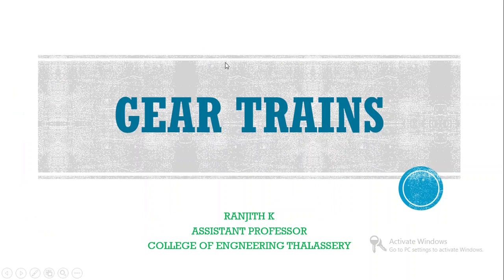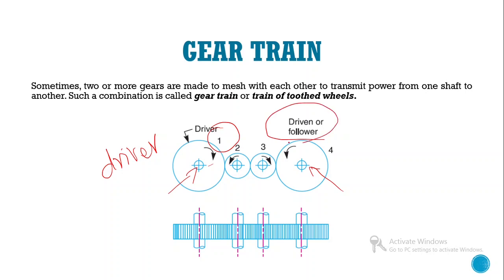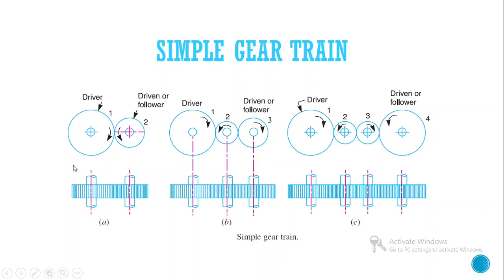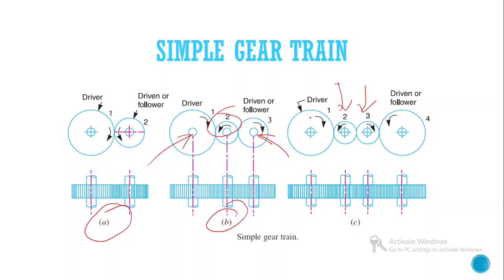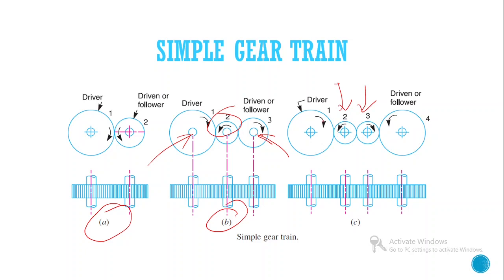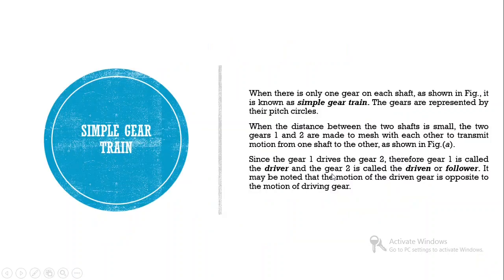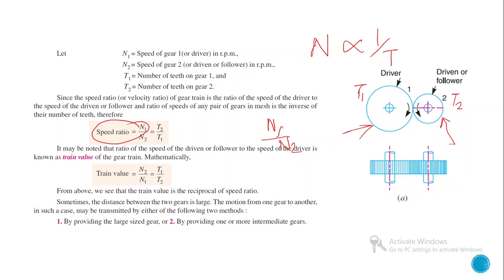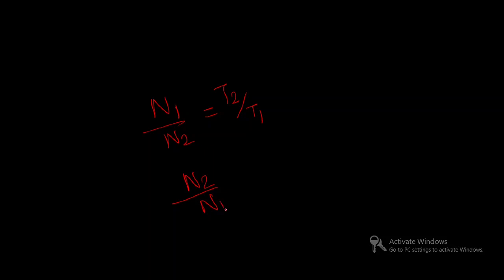MOM 17 : INTRODUCTION TO GEAR TRAINS